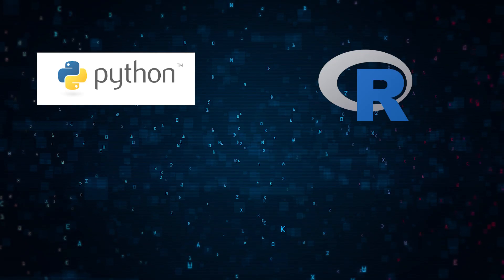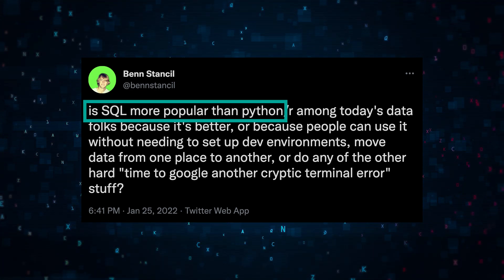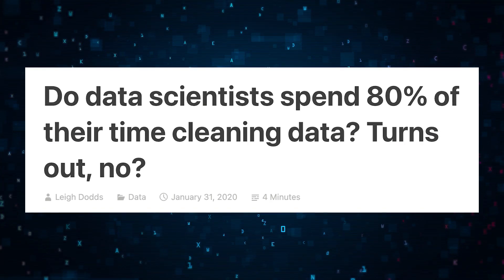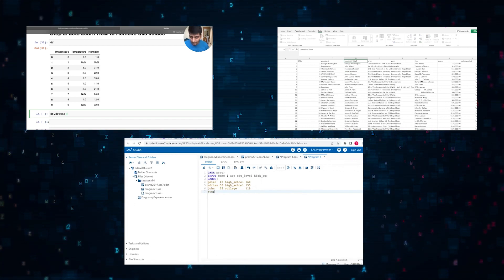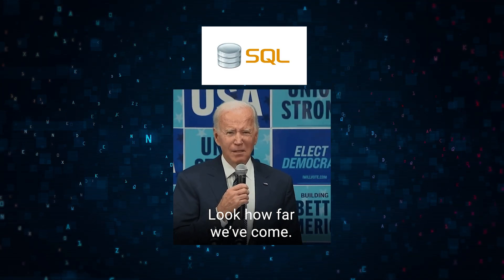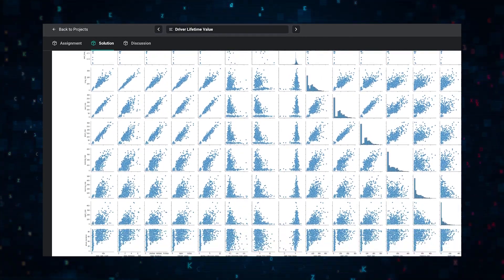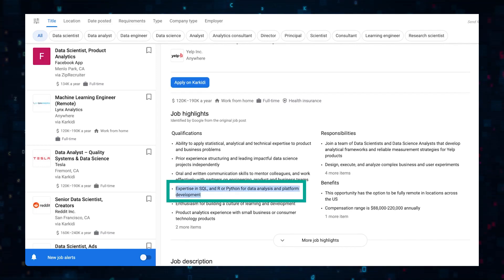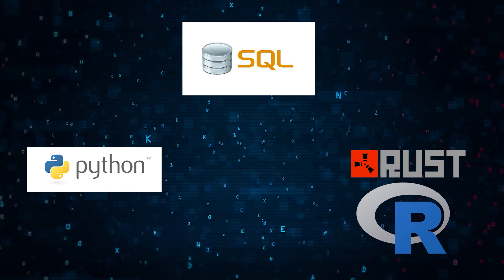Is SQL Really the ONLY Language You Need for Data Science?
Looking for the perfect data science language? 🤔 Look no further! In this video, we reveal the often-overlooked powerhouse of data science: SQL.

Discover why SQL is the non-negotiable base requirement for any data scientist and the ultimate transferable skill you need in the ever-evolving data landscape. Don't miss out – SQL is your key to data science success!

Timeline:

Intro: (0:00)
What is SQL: (0:19)
Data Cleaning in SQL: (1:05)
SQL Integration with other Data Science languages: (2:13)
SQL to Get a Data Science Job: (3:08)
Conclusion: (3:40)

About The Platform:

StrataScratch is a platform that allows you to practice real data science interview questions. There are over 1000+ interview questions that cover coding (SQL and Python), statistics, probability, product sense, and business cases.

So, if you want more interview practice with real data science interview questions, All questions are free and you can even execute SQL and Python code in the IDE.